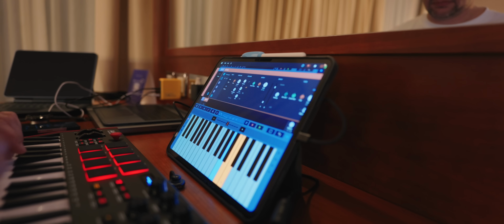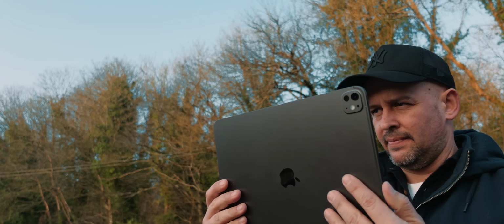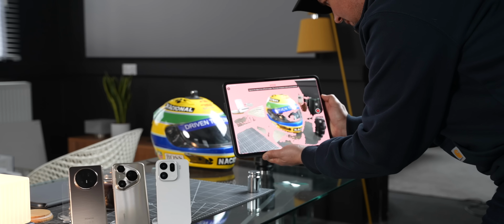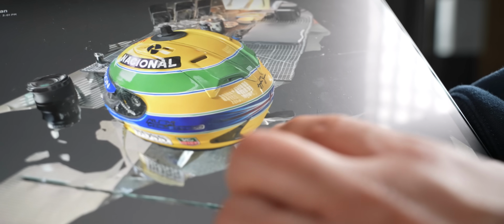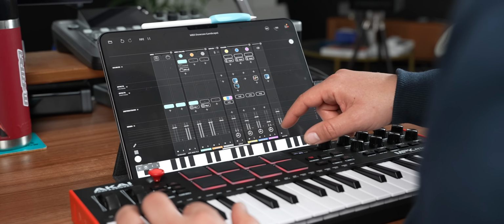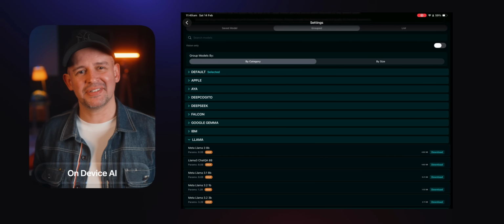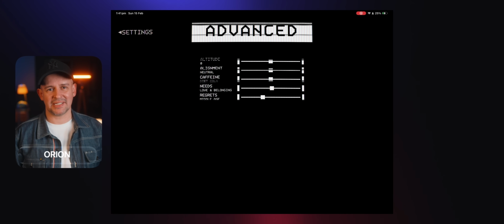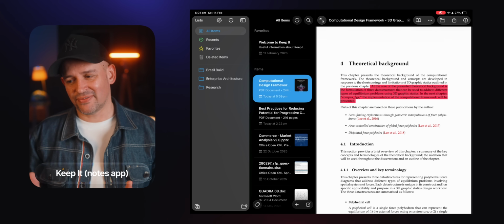The M5 iPad Pro is Brilliant But... These 10 apps Make It Worth It!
With the new M4 iPad Air dropping, you might be wondering if you really need the raw power of the M5 iPad Pro. The truth is, the M5 chip is an absolute beast! Featuring Neural Accelerators in every GPU core, 153 GB/s of memory bandwidth, and 133 trillion operations per second of AI compute! But most people are still just using it to watch YouTube. (Guilty as charged 😂)

Today, we are looking at 10 incredible "Hidden Gem" iPadOS apps that actually push this device to its limits. From 3D spatial sketching and local AI to desktop-class coding and modular music production, these are the apps (mostly pay-once or free!) that turn your iPad Pro into a true workstation.

👕 The lovely shirts I wear in all my videos! (🆕 🍁 SS25 Collection!)

0:00 M4 iPad Air and M5 iPad Pro - What do we do with that power?
0:45 Feather 3D
2:20 Toonsquid
3:40 New and Improved Paperlike 3
5:00 Lidar sensor app: Scaniverse
6:20 Loopy Pro
7:30 On-Device AI
8:45 Margin Note 4
9:39 Orion HDMI Monitor
10:30 Drambo
11:25 Blink Shell
11:50 Keep It

✅ HOW DO I EDIT MY VIDEOS?
👨🏽‍💻 Editing Visual Effects with MotionVFX